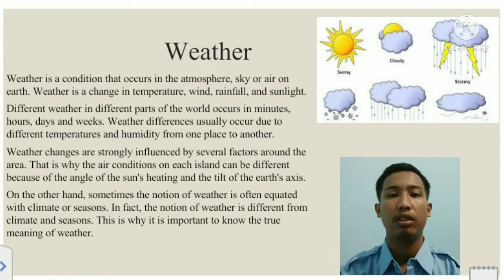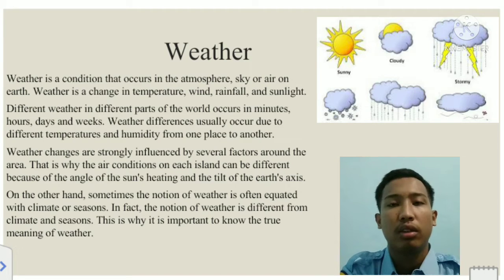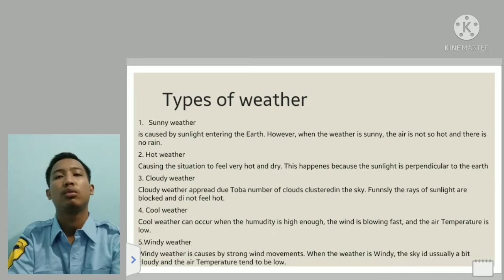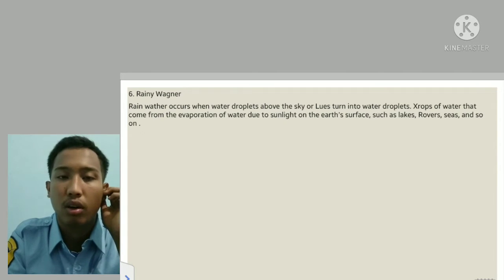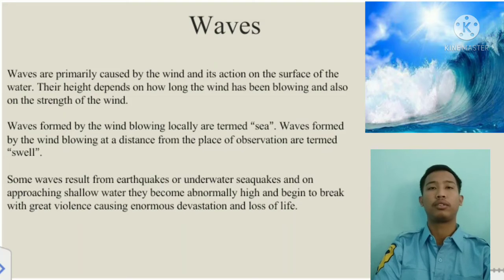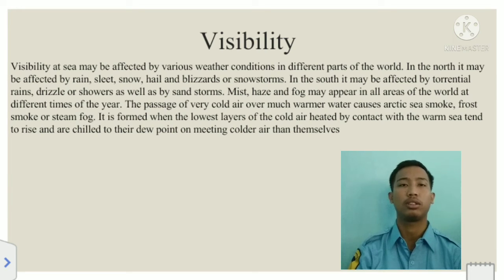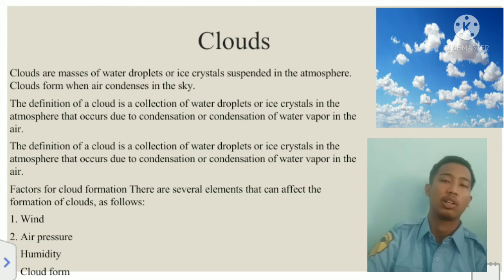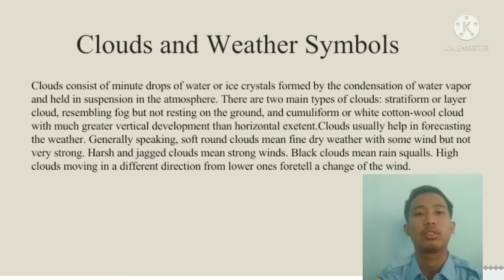28 Juli 2021